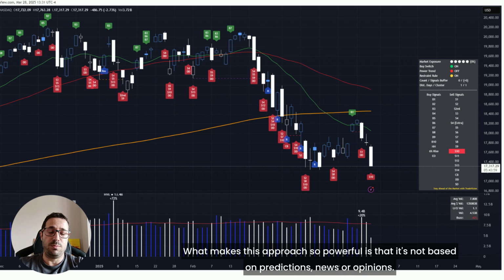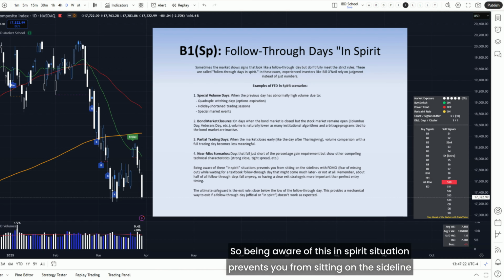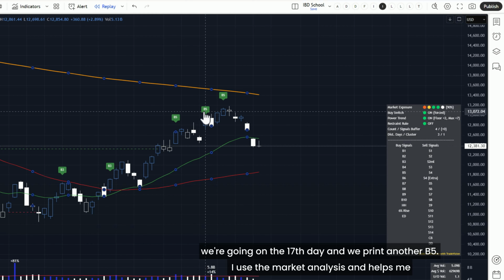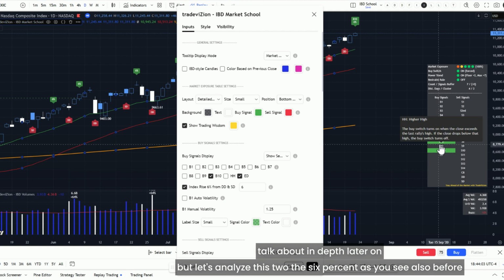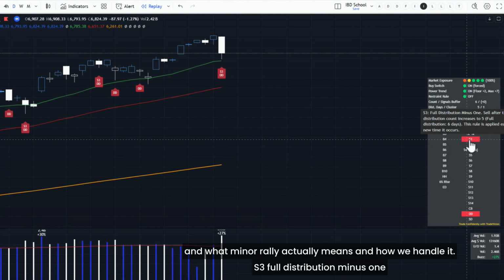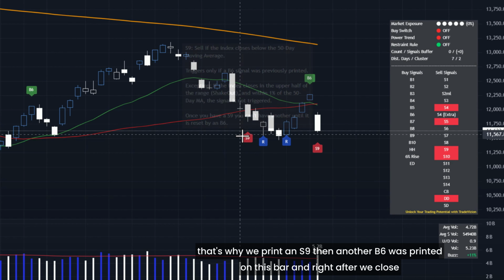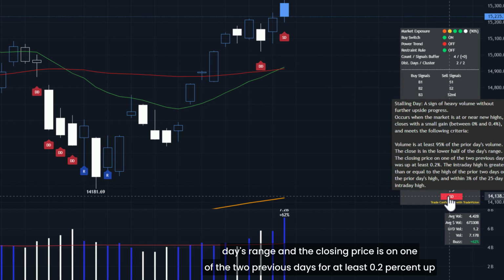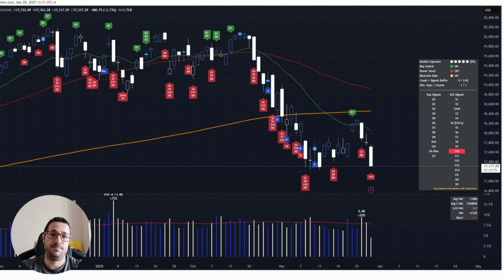IBD Market School: Understanding B1, B2 & Follow-Through Day Signals 📈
00:00 Introduction & Market School Fundamentals
03:44 Customize for Analysis & Learning
04:40 B1 (Follow-Through Day)
05:19 How Volatility is Calculated
07:22 Follow-Through Days "In Spirit"
11:33 B2: Additional Follow-Through Days
13:20 B3: Low Above 21-Day Moving Average
14:20 B4: Trending Above 21-Day Moving Average
16:12 B5: Living Above 21-Day Moving Average
17:48 B6: Low Above 50-Day Moving Average
18:50 B7: Accumulation Day
19:54 B8: Higher High
20:46 B9: Downside Reversal Buy Back
21:53 B10: Distribution Day Fall Off
24:46 Expired Days and 6% Rise - Distribution
26:15 HH: Higher High (No FTD after Rally)
29:48 S1: Follow-Through Day Undercut
30:40 S2: Failed Rally Attempt (Major Low)
31:17 S2ml: Minor Low Undercut
33:10 S3: Full Distribution Minus One
34:09 S4: Full Distribution
35:24 S4 Extra: Distribution Cluster Jump
36:47 S5: Break Below 21 EMA
37:31 S6: Overdue Break Below 21 EMA
38:20 S7: Trending Below 21 EMA
39:25 S8: Living Below 21 EMA
40:41 S9: Close Below 50-Day MA
41:32 S10: Bad Break
42:47 S11: Downside Reversal Day
43:47 S12: Close Below the Last Marked Low
44:23 S13: Distribution Cluster
45:47 S14: Break Below Higher High
46:39 Circuit Breaker
48:32 Distribution Days
49:02 Stalling Days
50:11 Power Trend
52:15 COVID Crash Example
54:30 Daily Implementation (15-minute routine)
56:21 Conclusion and Next Steps

In this guide, I break down the entire IBD Market School methodology that powers my TradingView indicators. Learn exactly what those B1, B2, S1, S2 signals mean and how to use them to make profitable trading decisions.

🔑 Key Topics Covered:
• The crucial follow-through day (B1) signal and what it really means
• All 10 buy signals (B1-B10) explained in detail
• All 14 sell signals (S1-S14) explained with real examples
• How to determine exact market exposure (0-100%)
• The power trend system that protects your investments
• How distribution days and stalling days affect market health
• Real example: How this system navigated the 2020 COVID crash

This detailed explanation will help you understand my TradingView scripts and implement this proven market timing system in just 15 minutes per day.